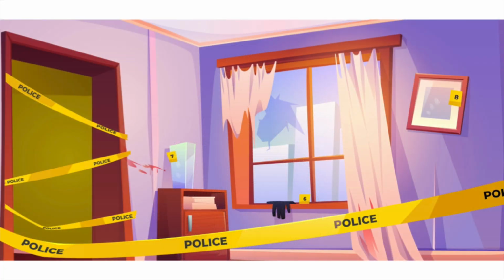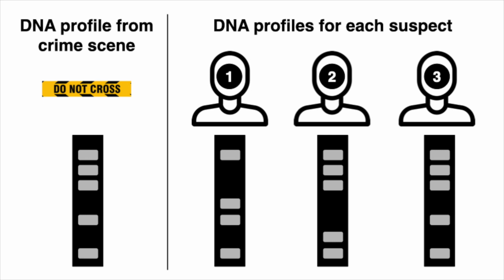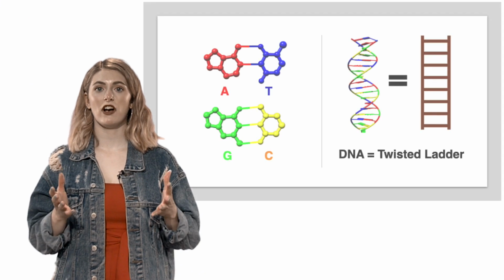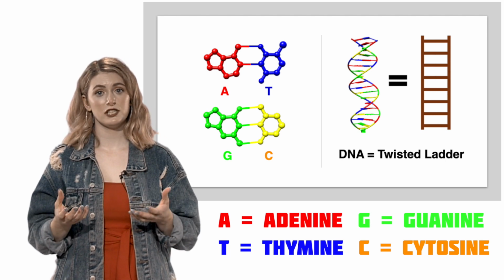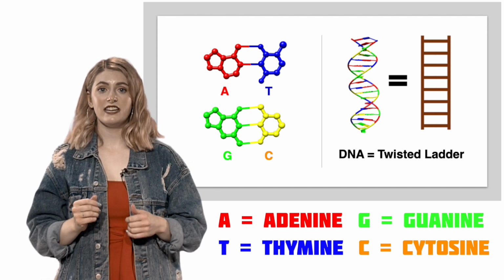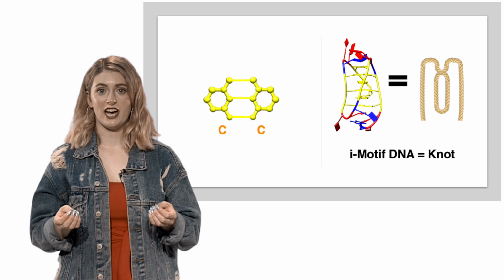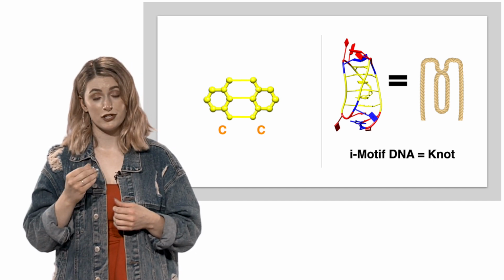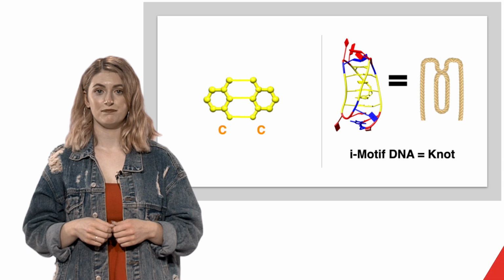Lunchtime Labs: Making Medicines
Discover how scientists make new medicines in Lunchtime Labs!
Even though science has already found ways to cure lots of diseases, there are still some we don’t know how to treat. In this Lunchtime Lab, scientists from UEA’s School of Pharmacy explain how understanding our bodies’ building blocks can help us make new and more effective medicines.

and scroll down to download the activity pack that accompanies this Lunchtime Lab.

Our researchers will be in YouTube chat from 12.15pm to 1.15pm on Monday 26 October, ready to answer your questions!

(This Lunchtime Lab was recorded across several weeks during summer 2020. Social distancing rules were complied with by the film crew and everyone involved.)

Featuring talks and activities developed and presented by:

Summer Rosonovski, School of Pharmacy, University of East Anglia
Dr Marco Cominetti, School of Pharmacy, University of East Anglia

Recommended ages 7+
Runtime: 14 mins + Q&A

Set up a YouTube account and log in during the event to join the live chat where you can ask questions and share your thoughts!